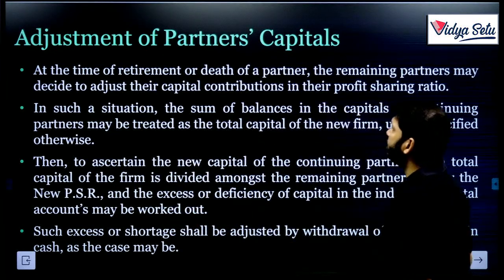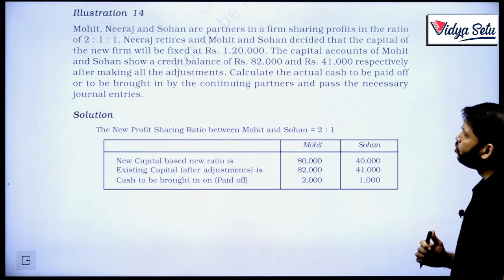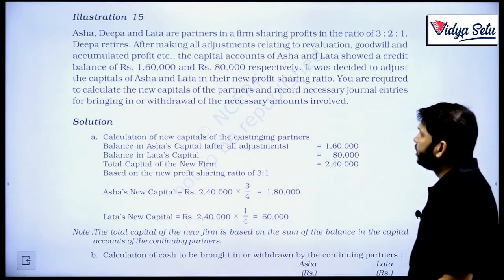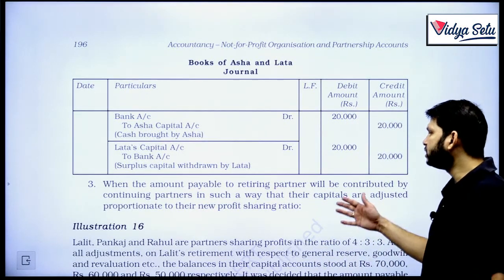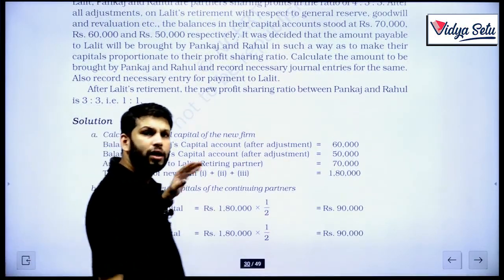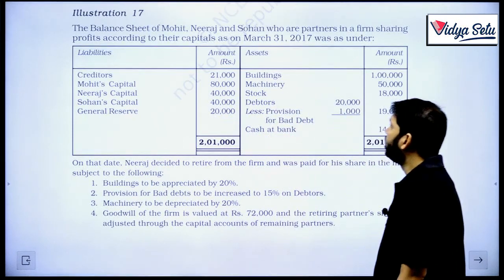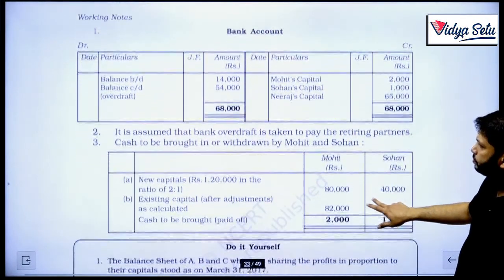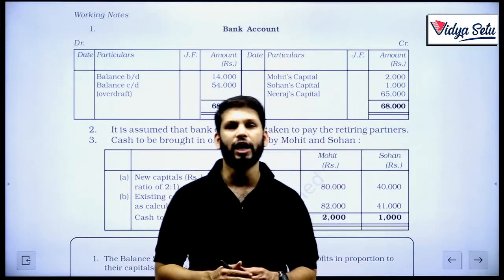CBSE/NCERT Class 12 Accounts Chapter - 4, Illustrations 14 to 17, Lecture - 5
Hello Students, In this video we will solve Class 12 Accounts Chapter 4 Illustrations 14, 15, 16 & 17 on Adjustment of Capital.
Students are advised to watch the entire video for better understanding.